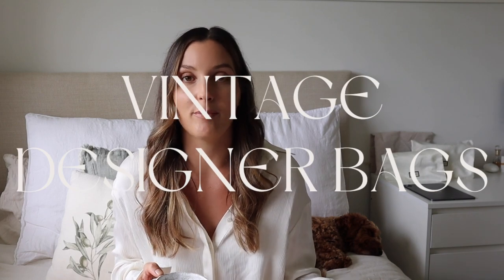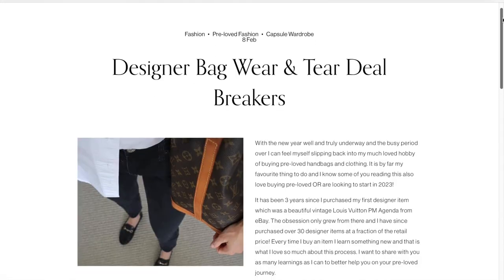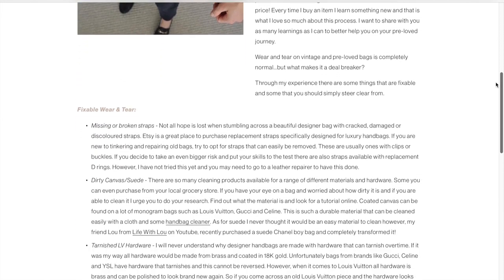DESIGNER HANDBAG EASY FIXES & DEAL BREAKERS | Luxe On A Budget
IS IT WORTH IT? | DESIGNER HANDBAG EASY FIXES & DEAL BREAKERS.

I can't stop thinking about handbags right now! Looking on the pre-loved market really got me thinking about my experience buying and selling designer handbags and what I have learnt over the years. I want to share with you as many learnings as I can to better help you on your pre-loved journey.

Wear and tear on vintage and pre-loved bags is completely normal…but what makes it a deal breaker?

If you have anymore questions please don't hesitate in letting me know via Instagram or in the comments below Xx

▶️PRODUCT LINKS:
👉Generic Dust Bags
👉Etsy Straps